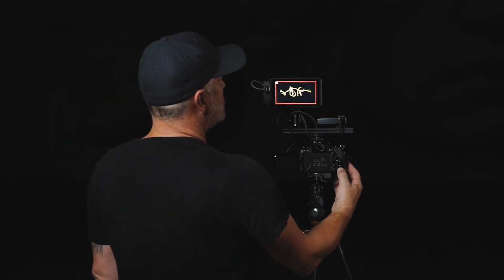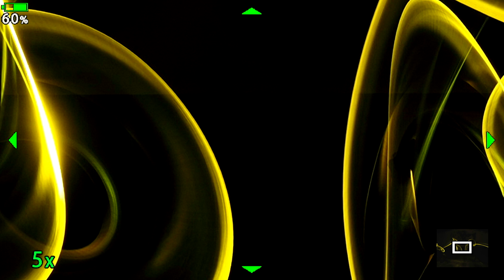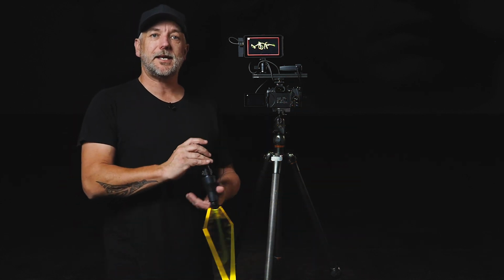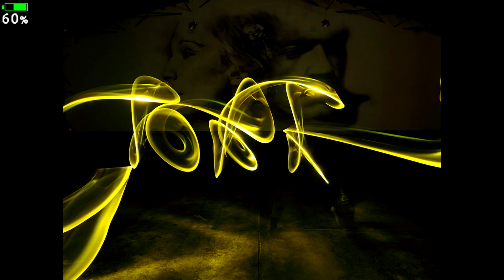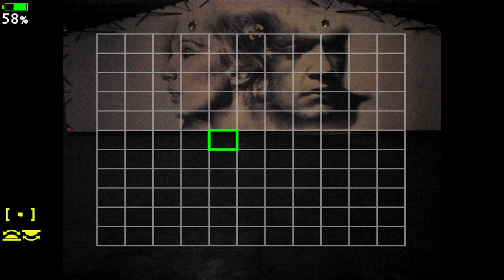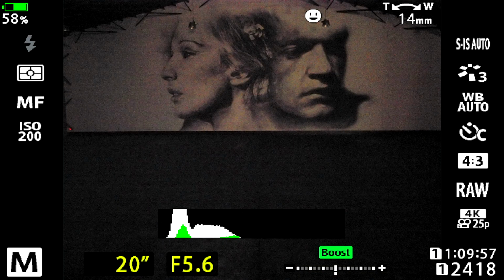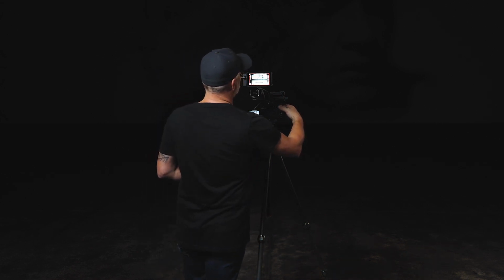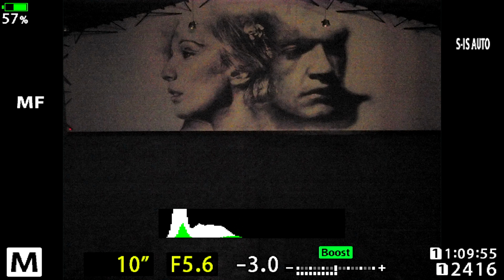Exposure - Aperture - Iso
In Light Painting the relationship between exposure times, aperture settings and iso sensitivity is (maybe not surprisingly) similar to normal photography.

Once you understand how each will effect your Light Painting images, you are ready to start making magic!

Peace, Denis